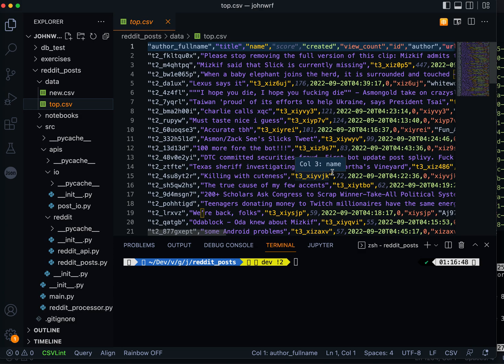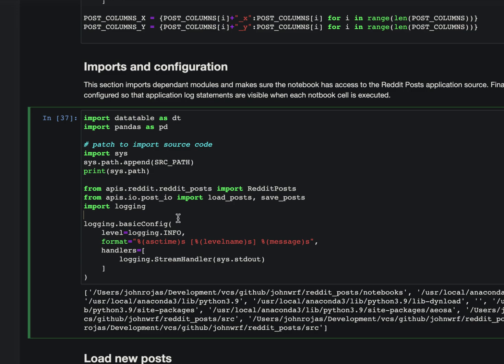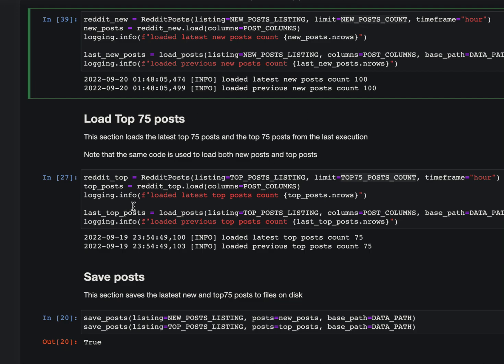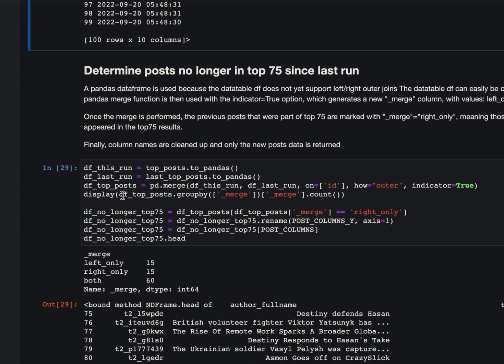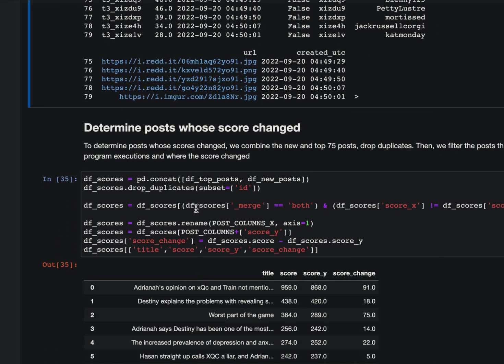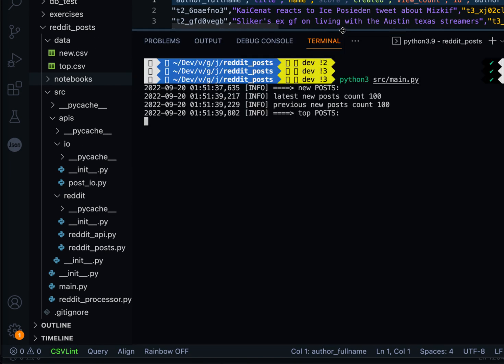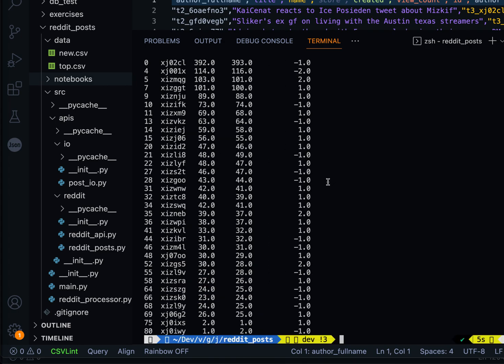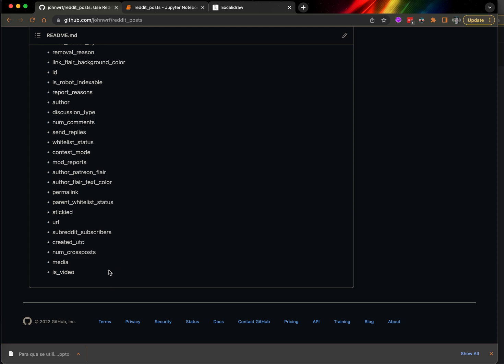Reddit Posts 2 of 2